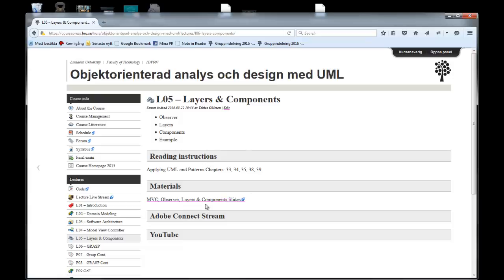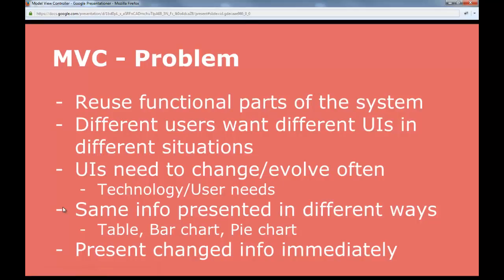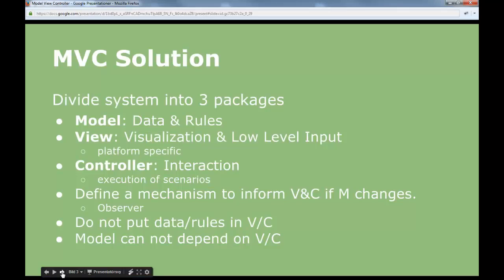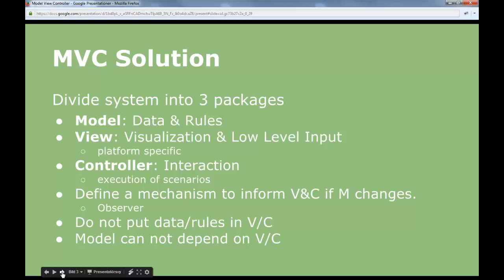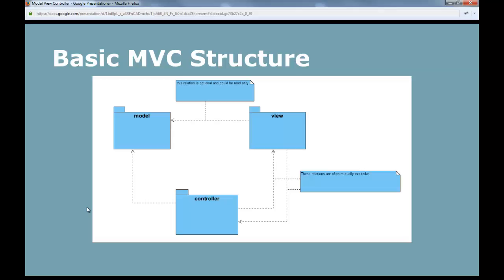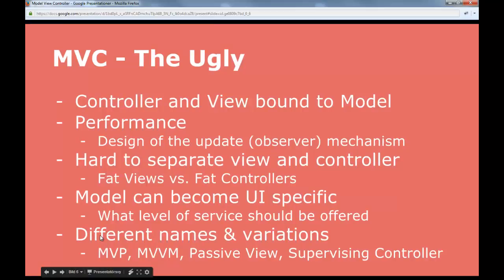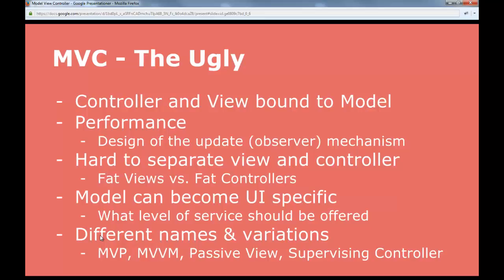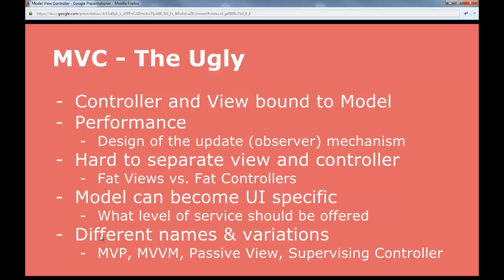OOA/D Lecture 4, Part 1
Model-View-Controller Architecture